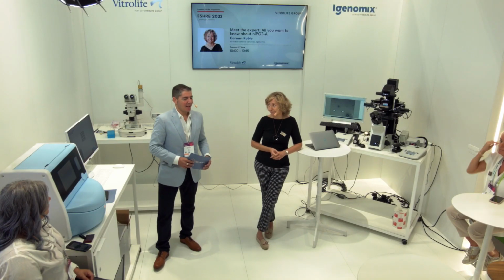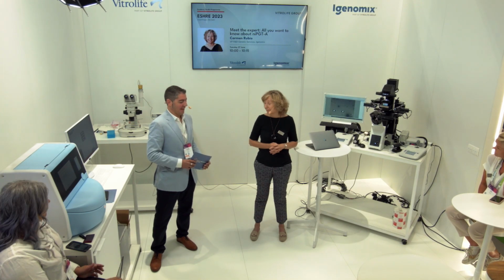Carmen Rubio - Meet the expert: All you want to know about niPGT-A